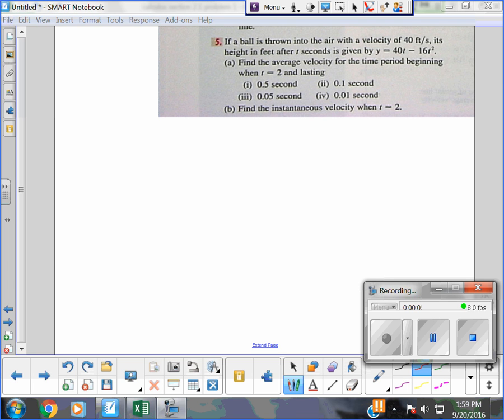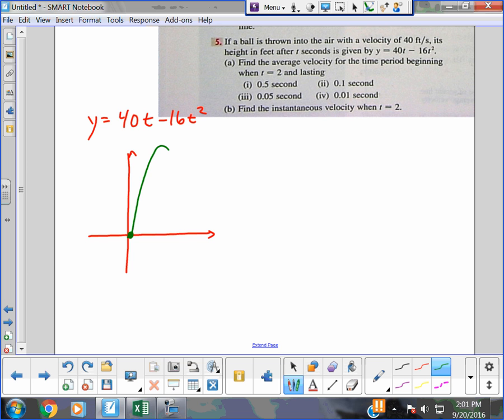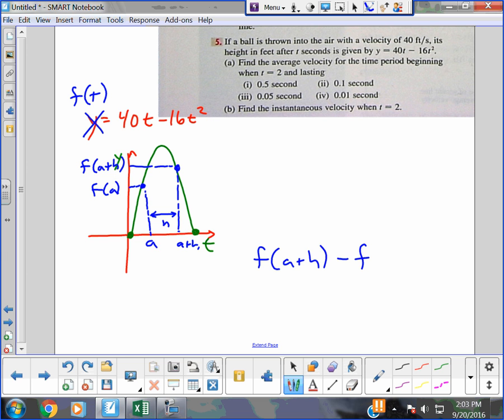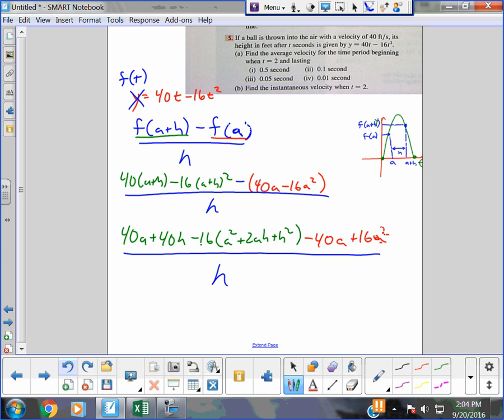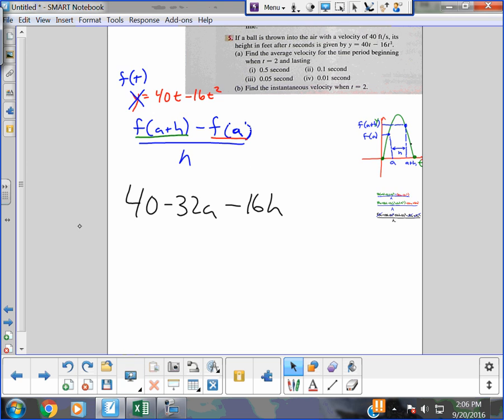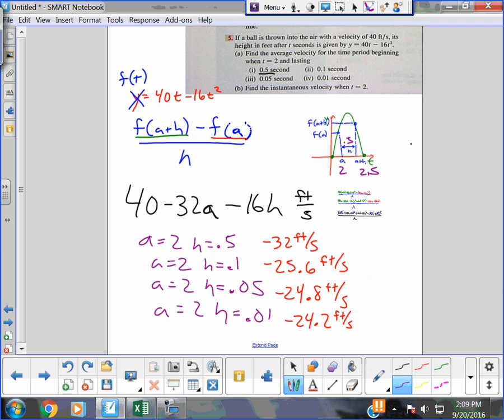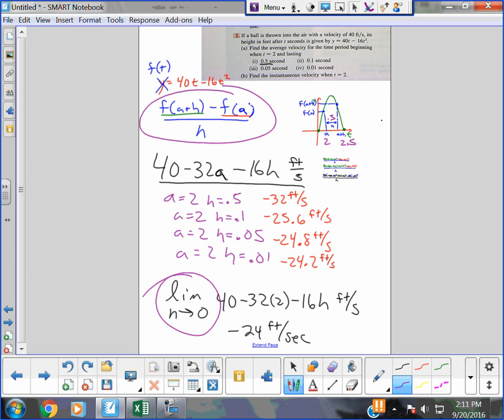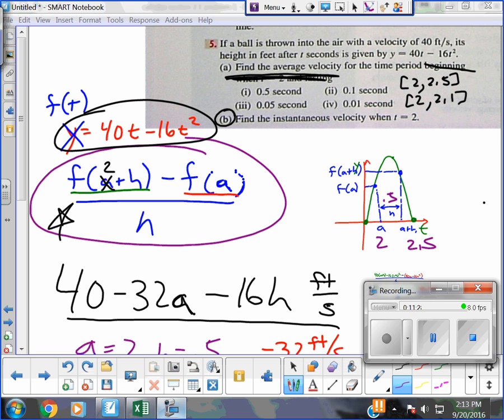AP Calculus AB Example - Average & Instant. Rate of Change -- Juda math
Book Problem - Section 2.1  #5
Average Rate of Change/Instant. Rate of Change
Using Definition of Derivative